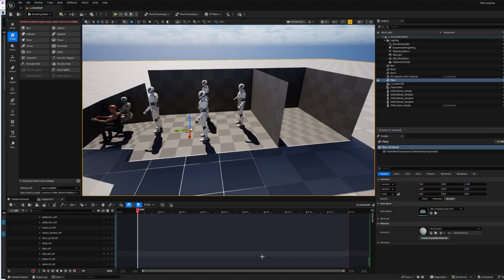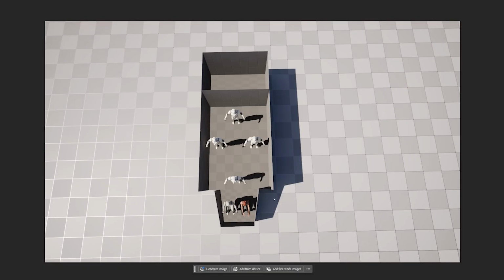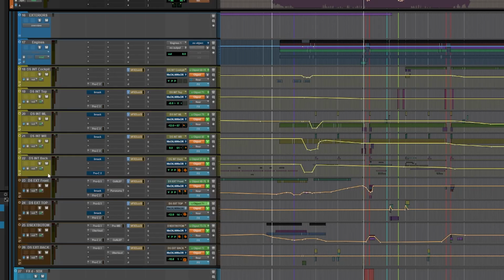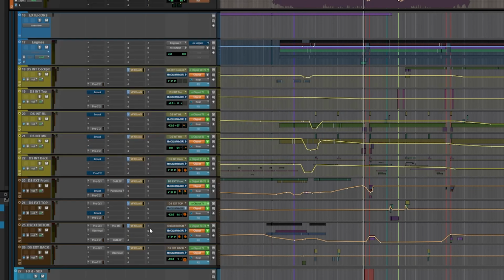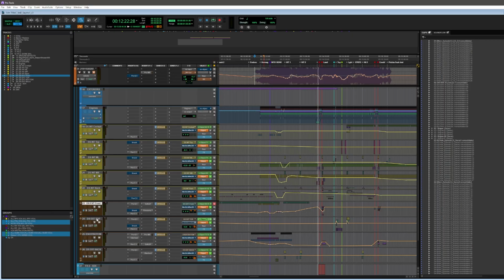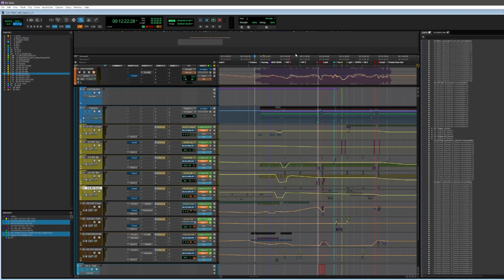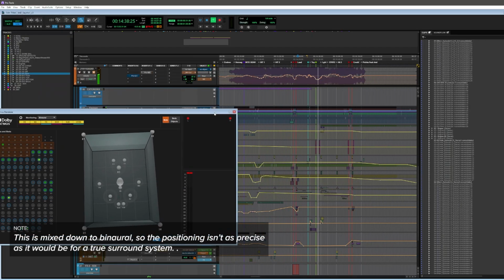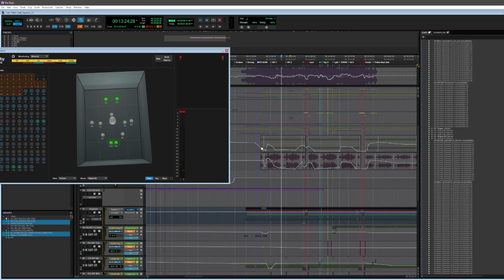Using 3D Pre-Vis in Unreal Engine for Audio Drama Sound Design (Dolby Atmos BTS)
A behind-the-scenes look into how I pre-visualize a scene before sound design. This isn't a tutorial, but a peek into my personal workflow and how I use Unreal Engine and Dolby Atmos within Pro Tools to do think through blocking and sound effects before sound designing. See how a scene is taken from basic blocking to Atmos objects.

00:36 - Intro
1:26 - Setting the scene
1:51 - Building a representational scene in Unreal Engine
3:50 - Notating scenes in photoshop (or napkin drawings)
5:55 - Translating a drawing into atmos objects
9:07 - Side tangent: automating gain vs using compression to create contrast
9:41 - A tour of the different object groups
10:55 - How much is too much?